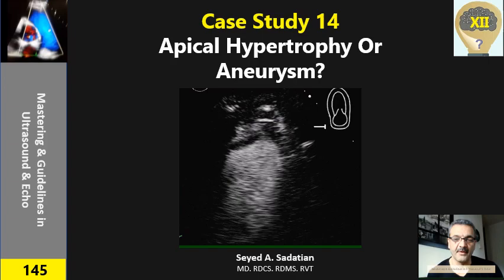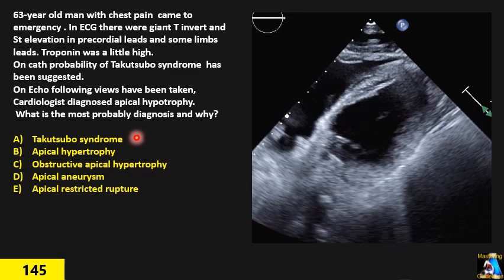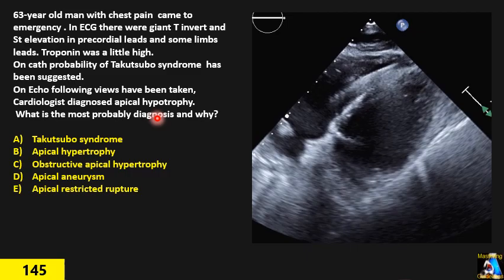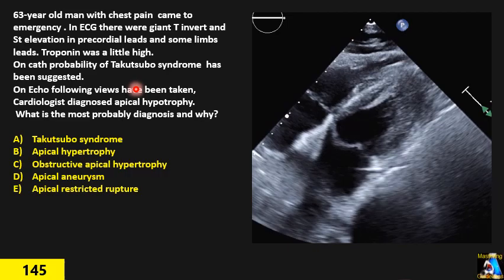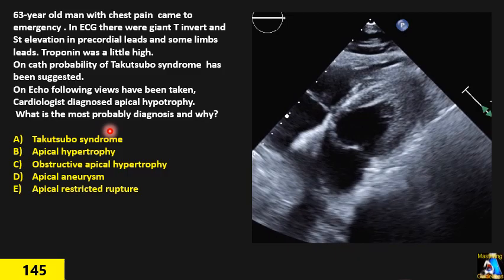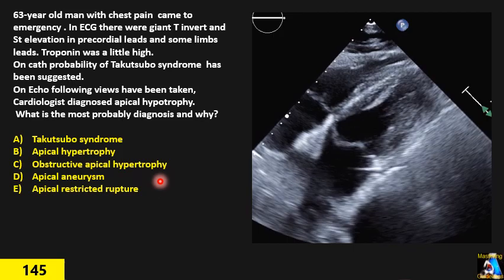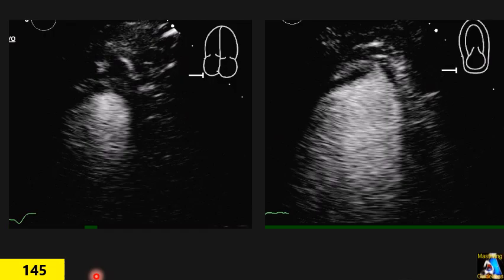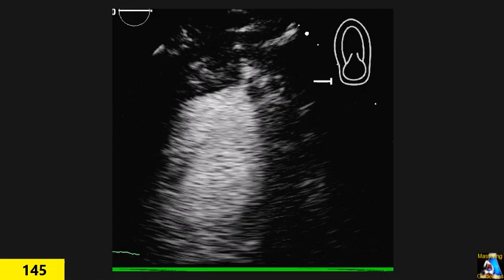Case Study 14: Apical Hypertrophy vs Aneurysm vs MI